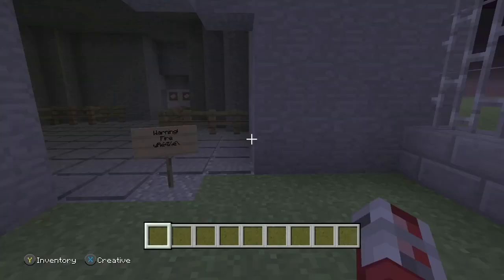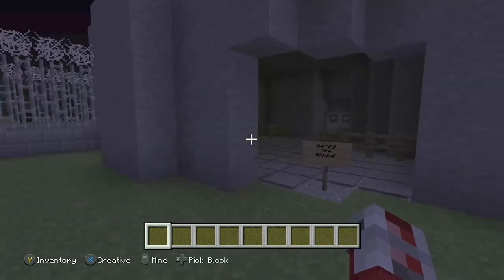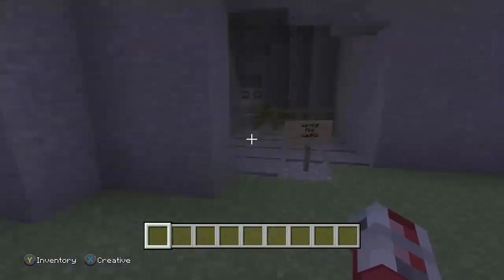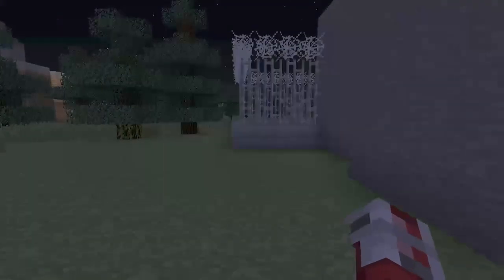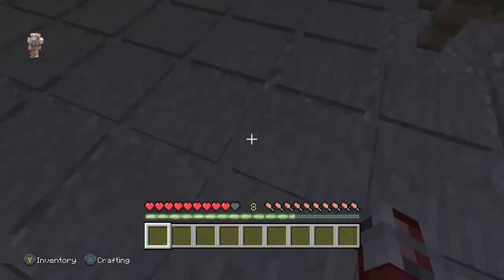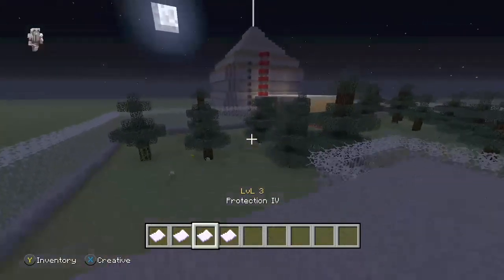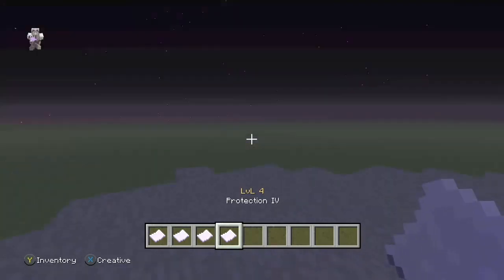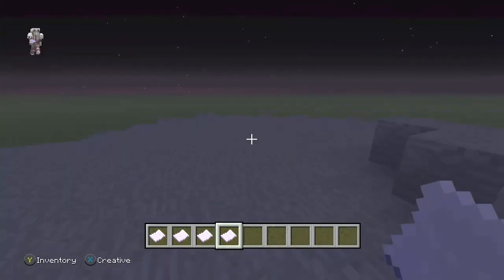SECRET (how to get past the fire ball death) part 1 Minecraft dungeon secrets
Hope you guys are liking the videos.
I am trying my best to make the videos fun so you guys can like them.